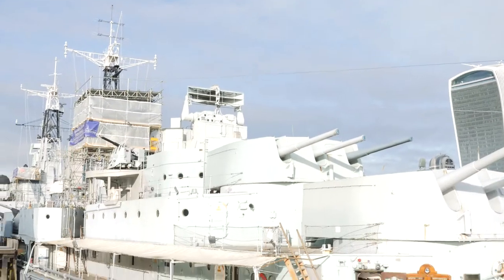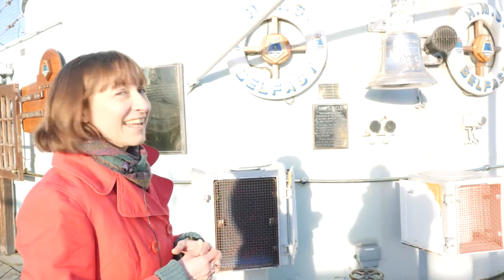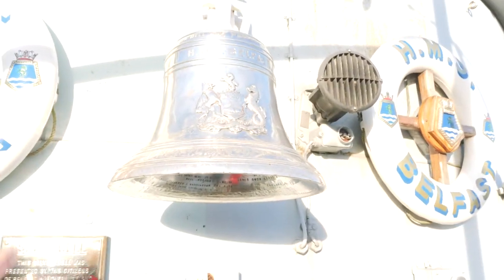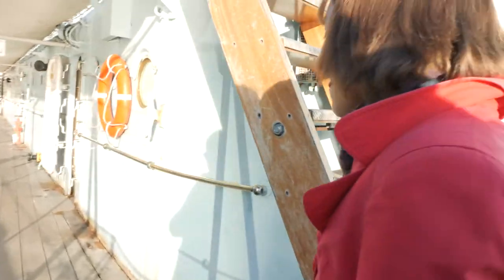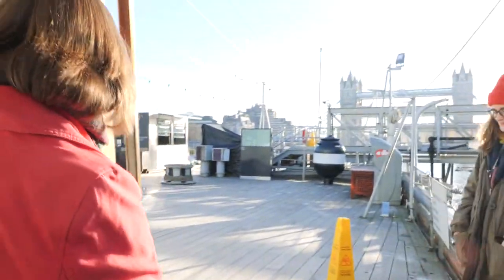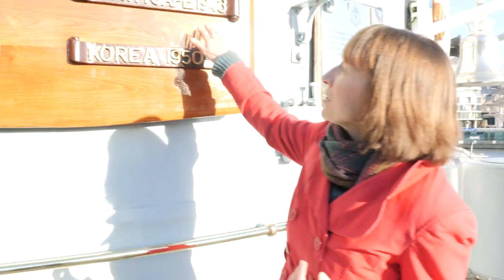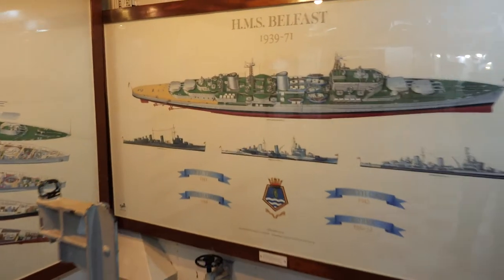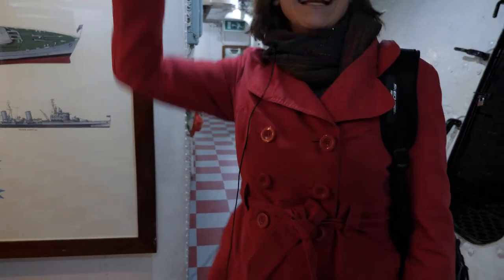Inside Look: HMS Belfast | London Travel Guide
One of United Kingdom greatest historic treasures is the naval cruiser the HMS Belfast which has sailed through the bitter cold of the arctic, was on the frontlines for the D-Day invasion of Normandy, and fought at the Korean War. There's tons of history on this ship. Imperial War Museum London gave us an inside look into the stories, secrets, and battles of the HMS Belfast. This is definitely a museum you need to check out next time you Visit London. (with guest: Ngaire Bushell)